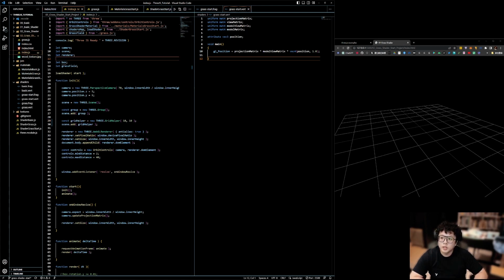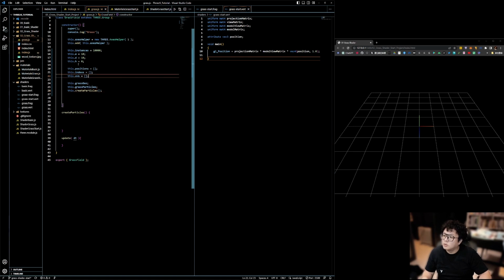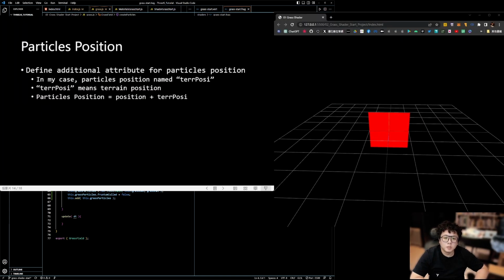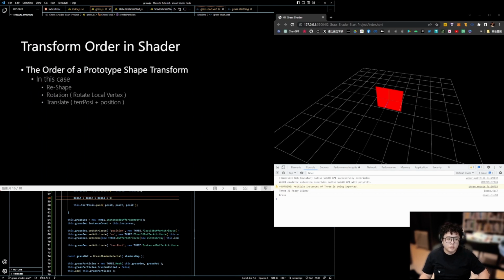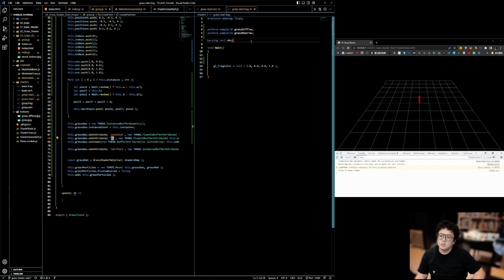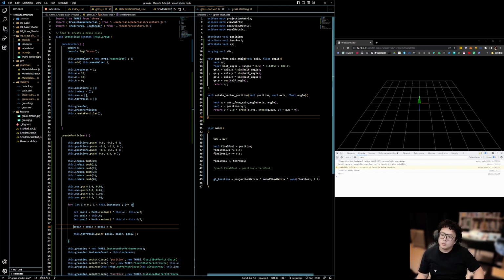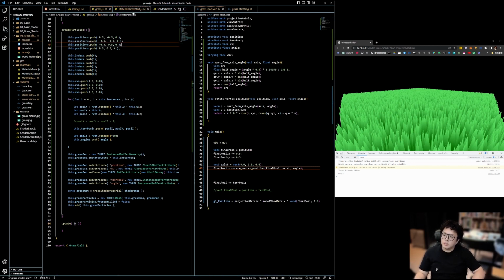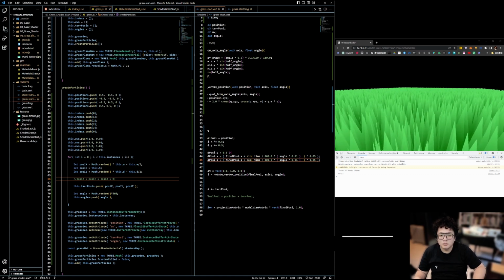three.js Grass Shader Tutorials, Simplist Way to Create Grass Field, 草原Shader three.js 教學 -- Vol.01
three.js Custom Shader for Grass Swaying Effect Tutorial.
This tutorial is step by step. Everyone can feel free to enjoy it.

0. Basic Environment Build Up.
1. Using three.js instancedBufferGeometry to grow that grass and position the grass on the random position.
2. Learning Basic Shader Operation.
-Learn uniform, attribute, varying
-Learn How to move vertex
-Learn Texture on Fragment Shader
-Learn How to make a simple Mask in Fragment Shader.
3. Make a custom shader to wave the vertices, it's really important, because you can use the GPU resources.

There are some advance topic about the Grass Field in the future.
Grass Topic in the Future -
1. Grass Swaying Effect -- Vol 01
2. Grass Field with Light  -- Vol 02
3. Grass Field with Wind Force -- Vol 03

00:00 intro
00:30 [ Coding ]Basic threejs Scene Create
01:38 VSCode Live Server
03:34 [ Slides ]InstanceBufferGeometry
05:46 [ Coding ]Start Setting Grass Field InstancedBufferGeometry
09:22 [ Coding ]Setting Material
10:50 [ Slides ]Shader Material
12:35 [ Slides ]Particle Position
13:19 [ Coding ]Terrain Position( Final Position )
15:35 [ Coding ]Vertex Shader - Terrain Position( Final Position )
18:10 [ Coding ]Prototype Finish
18:48 [ Slides ] Transform Order
19:07 [ Coding ]Geometry Re-Shape
21:59 [ Coding ]Texture
23:12 [ Coding ]Add UV Attribute
26:26 [ Slides ] Mask in Shader
27:09 [ Coding ] Mask in Fragment Shader
28:44 [ Coding ] Prototype Finish 2
29:22 [ Coding ] Rotation in Shader
34:40 [ Coding ] Prototype Finish 3
34:40 [ Coding ] Grass Swaying
35:54 [ Coding ] Time Factor Uniform
38:07 [ Coding ] A Grass Particle Start Move
40:08 [ Coding ] GrassField Complete

three.js自定義Shader教學 - 草地搖曳效果

本教學將會一步一步地教你如何使用three.js創建自定義Shader，實現草地搖曳效果。無論你是初學者還是有經驗的開發者，都可以輕鬆上手。

環境搭建。
使用three.js的instancedBufferGeometry來種植草地並隨機定位草地。
學習基本的Shader操作。
-了解uniform、attribute、varying
-學習如何移動頂點
-學習如何在片元着色器上使用紋理
-學習如何在片元着色器上創建簡單的遮罩。
創建自定義Shader來搖動頂點，這非常重要，因為可以利用GPU資源。

未來草地主題 -

草地搖曳效果 -- Vol 01
帶光照的草地 -- Vol 02
帶風力效果的草地 -- Vol 03